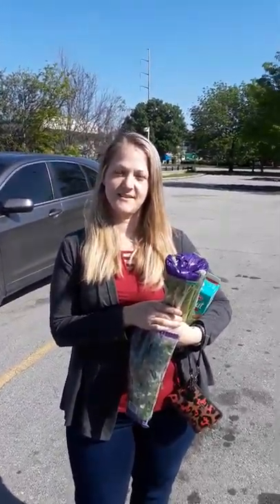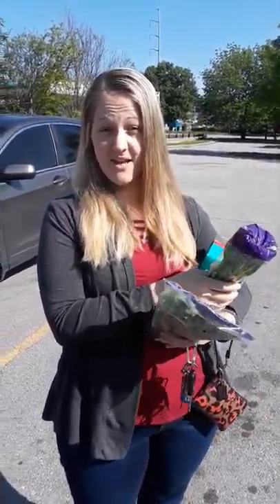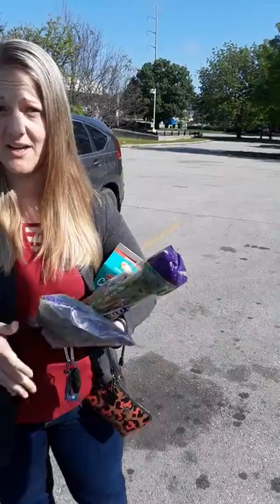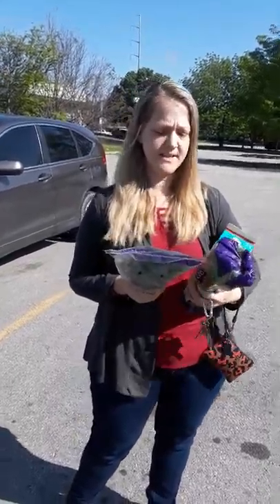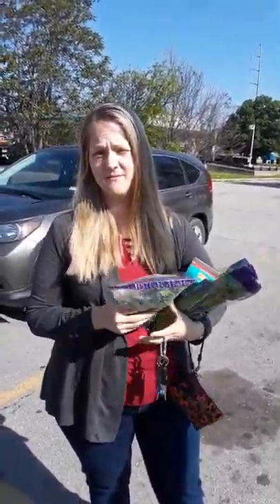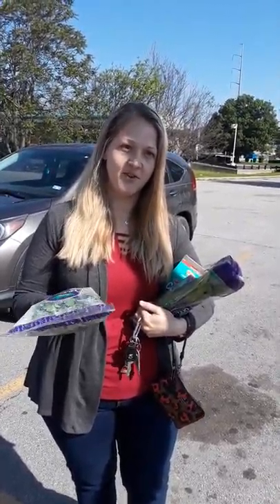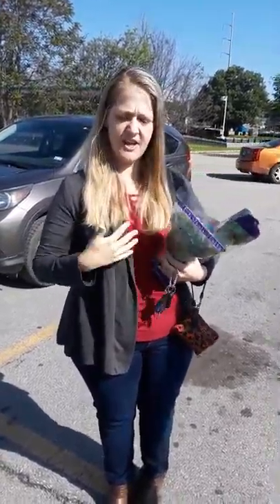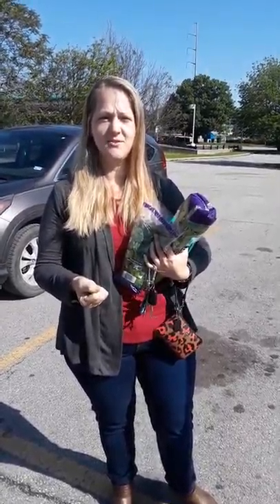Tips on how to control your health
Excuse my CHILLI BOWL HAIR CUT 😂in the video. GREAT discussion with this lady Laura Pate regarding, you guessed it HEALTH ⛑. It's  great to discuss something that's so important to us which is taking control of our life through A healthier lifestyle.

Laura's is so passionate and knowledgeable that i could have had this discussion all day! The premise of this convo stemmed around eradicating Bacterial infections, maintaining good FLORA in the gut & natural ways towards a healthy lifestyle.

I will have a second part to this video on my YouTube channel soon. Cultivating healthier lifestyle takes a symbiotic connection of mother nature and the psychology of mind and spirit. If that makes sense lol🤔.

Social media myegami